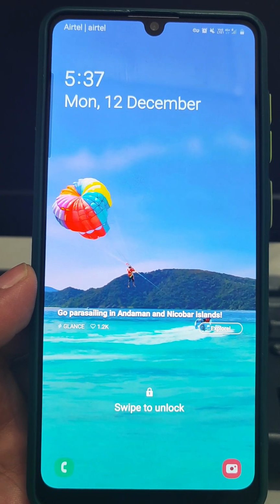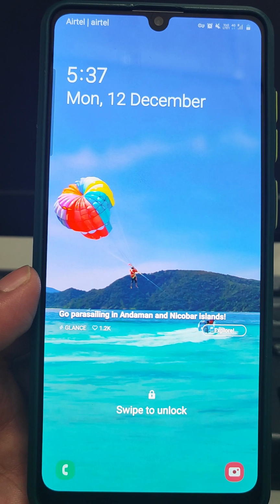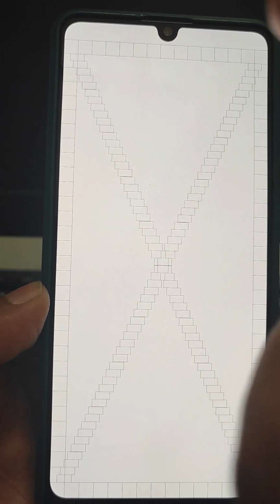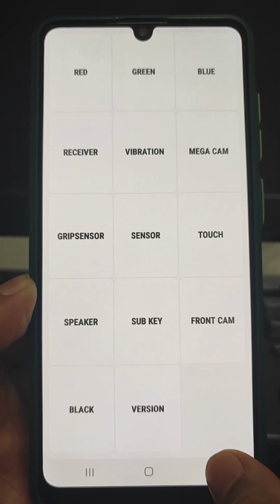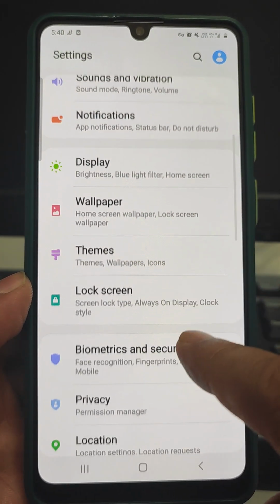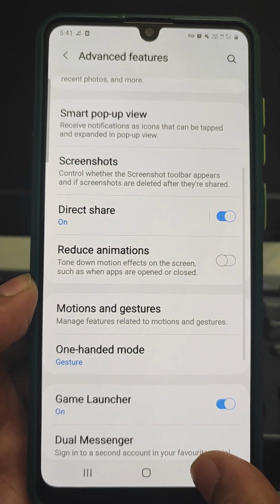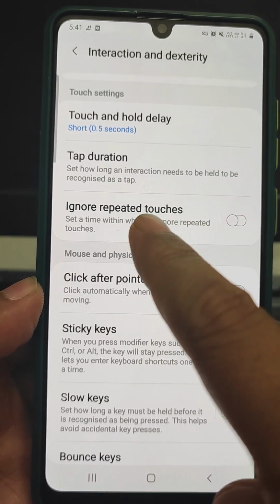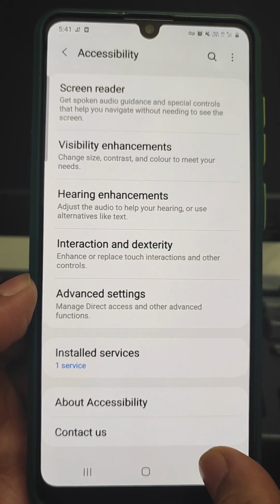Fix Mobile display touch Issues |Phone touch screen is operating automatically| Ghost touch problem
Fix Mobile display touch Issues | Phone touch screen is operating automatically

Ghost touch problem -- SOLVED AND FIXED

Ghost touch problem solution. In this tutorial, I would show you what to do if touch screen of your mobile is operating automatically or it becomes unresponsive.